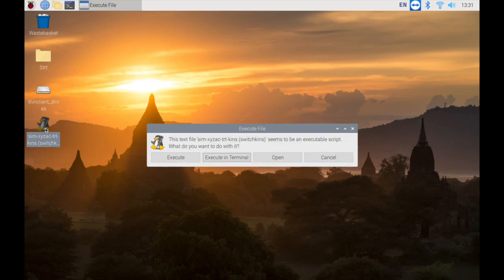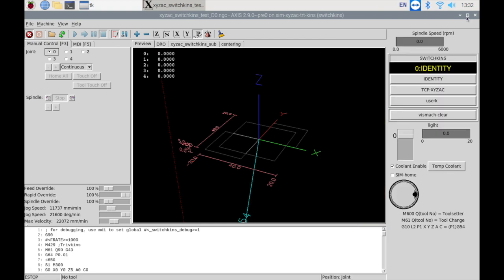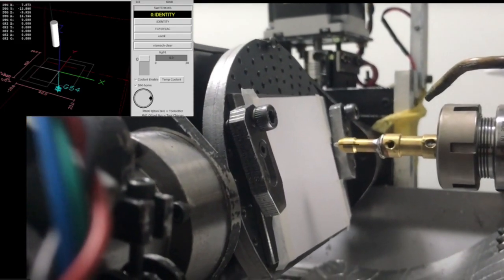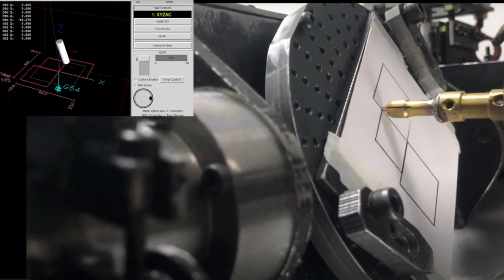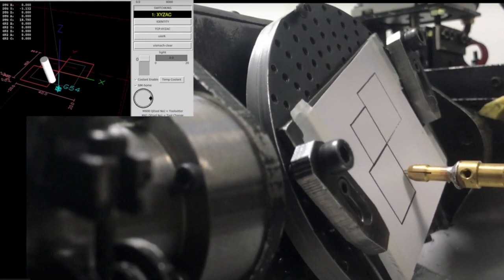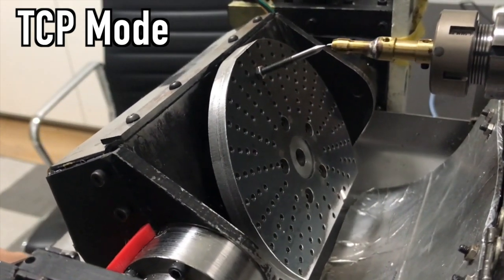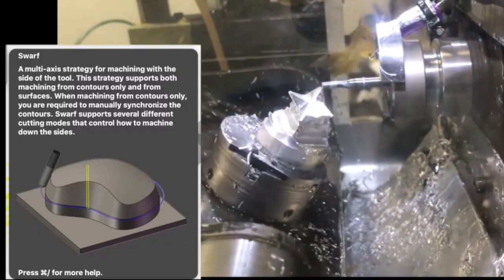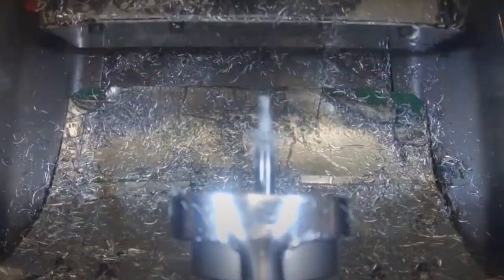What is Switchable TCP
Description of TCP, LinuxCNC with Raspberry Pi4.

Free Online Courses Setup LinuxCNC (Beta version)
Setup Switchable TCP